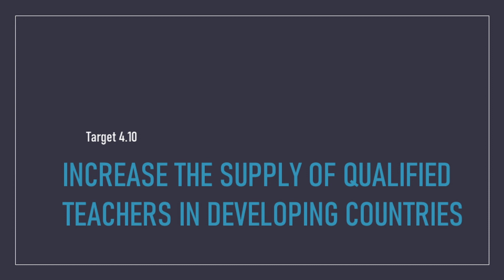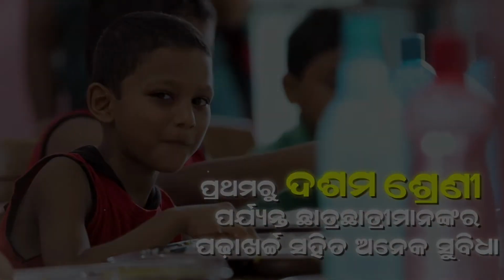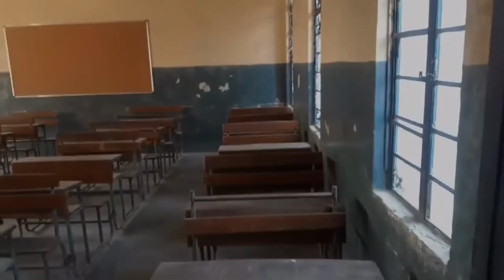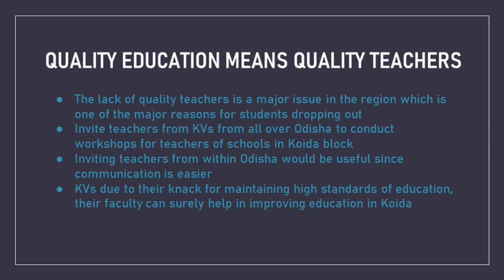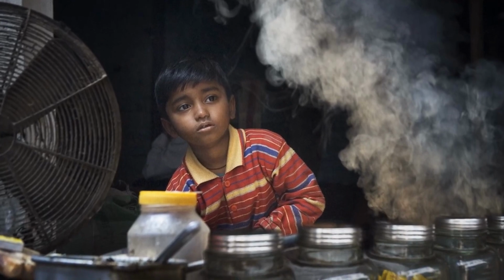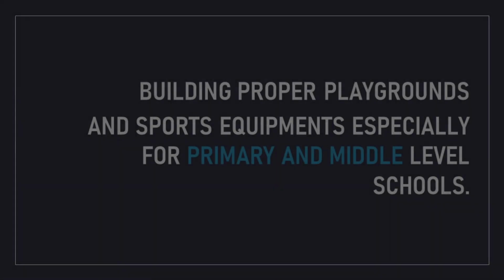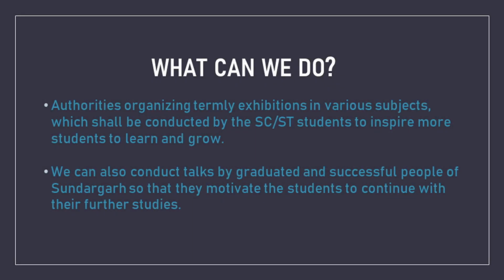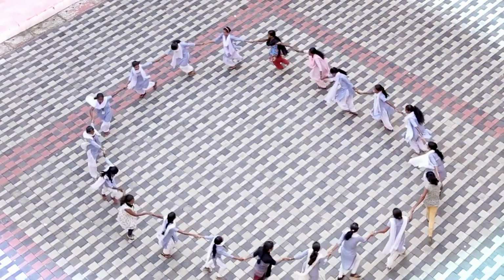SDG_4: NISER_STUDENTS SPEAK ON SUSTAINABLE DEVELOPMENT GOAL 4